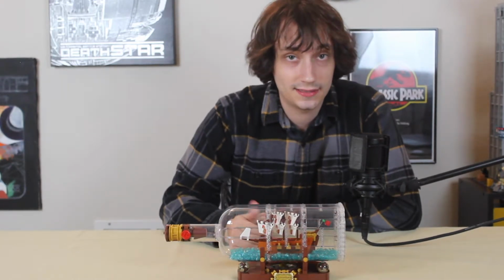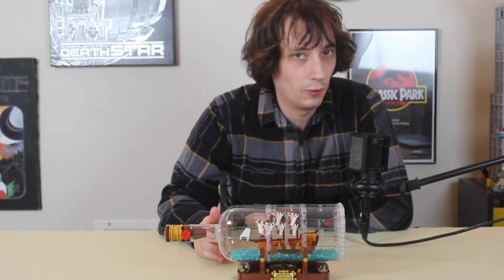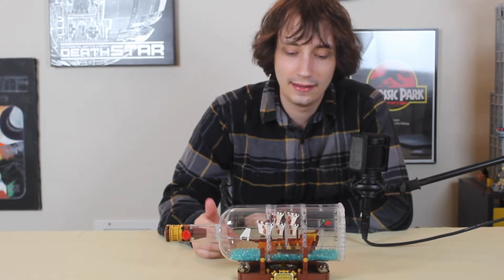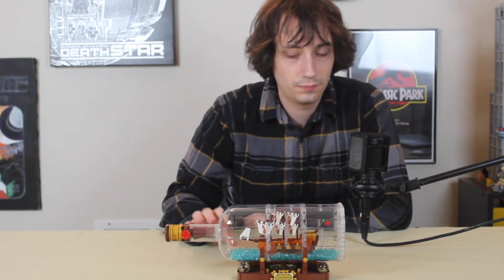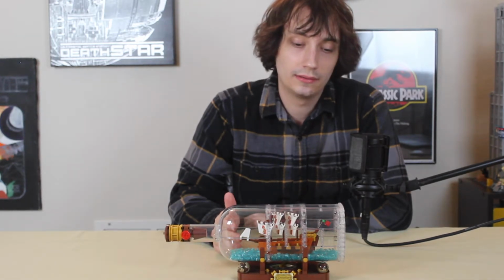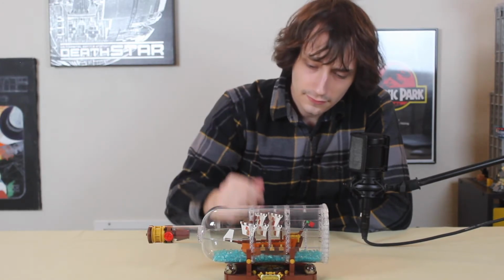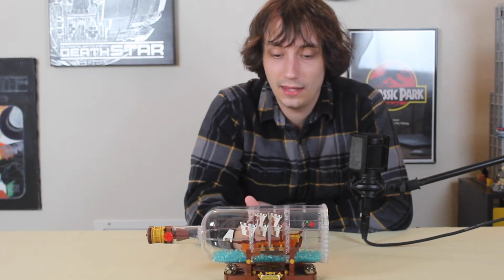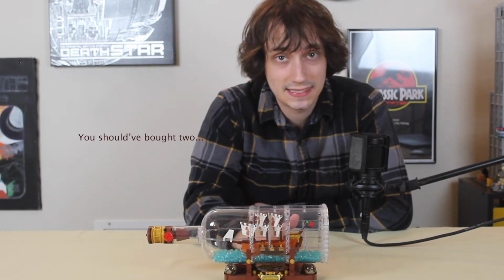Lego Review - Episode 1 - 92177 - Ship in a Bottle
Today we're reviewing the Lego Ideas Ship in a Bottle! Set #92177. I give my honest thoughts on the build, the pieces used, and the quality of the end product. What are your thoughts? Leave them in the comments below!